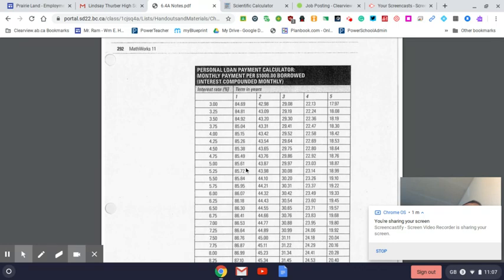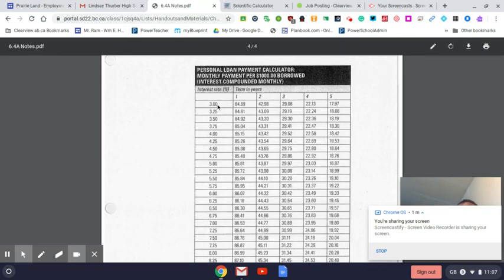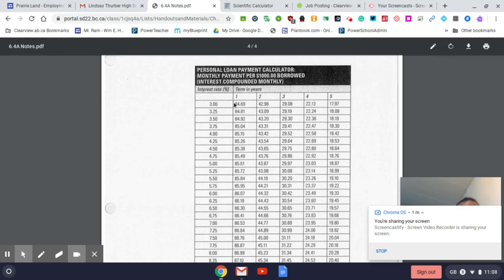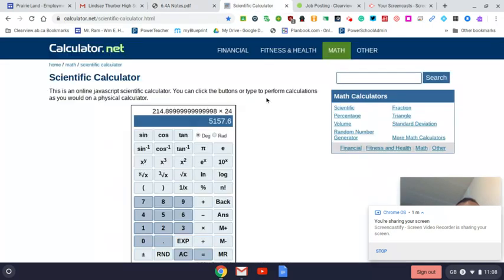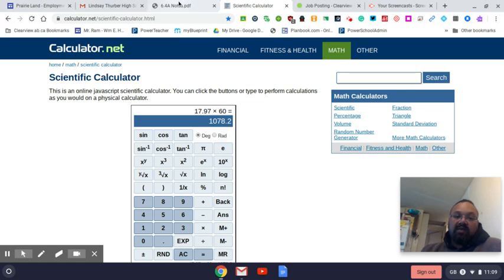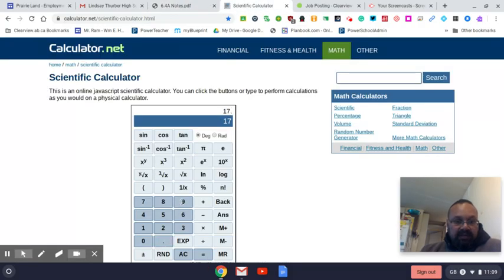Section 6.4, 2020 11:10 AM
Using the amortisation sheet to calculate monthly payments.